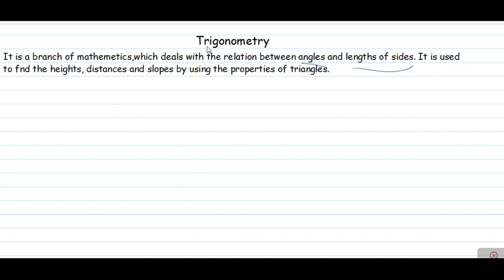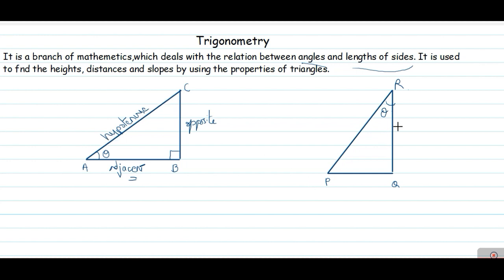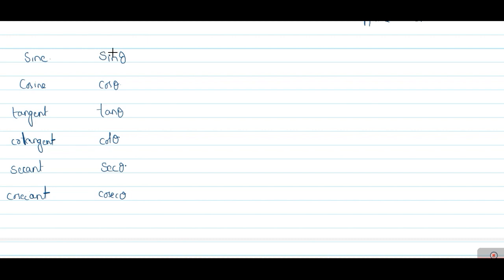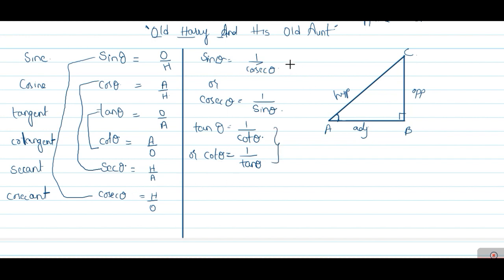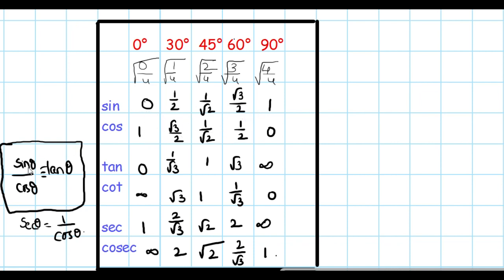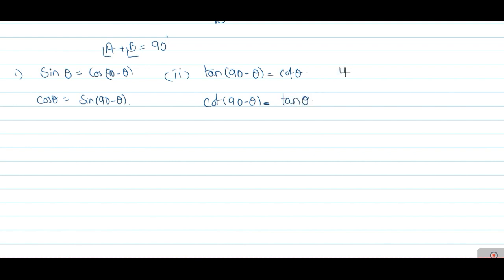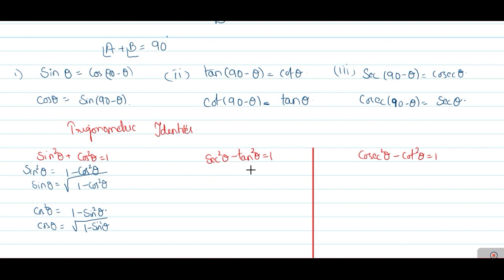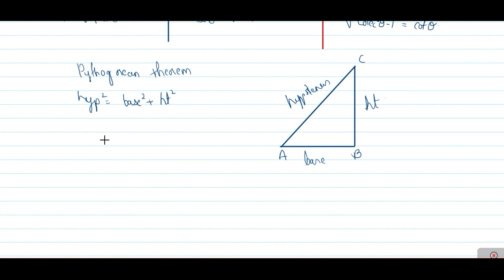Trigonometry | Quick Summary